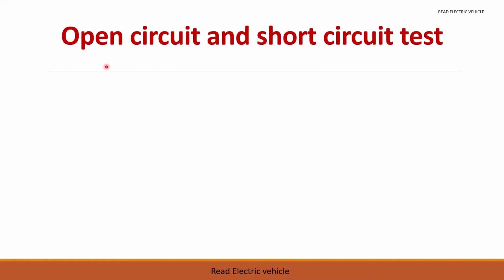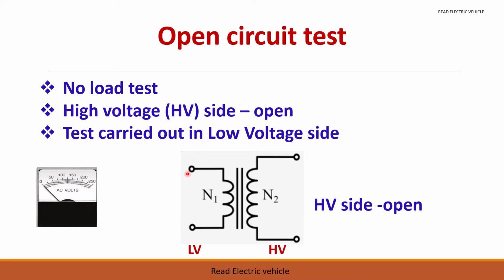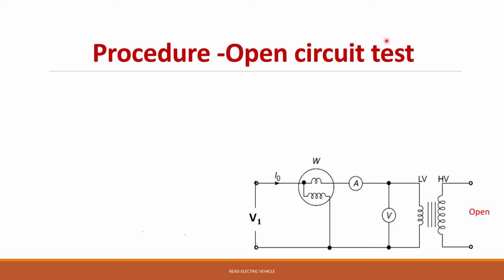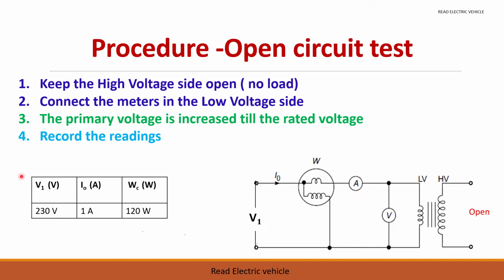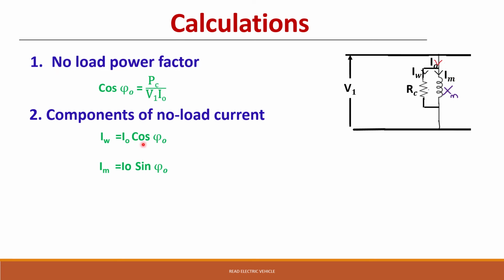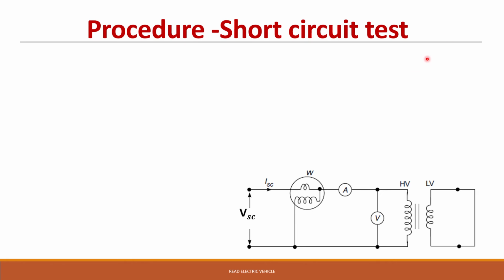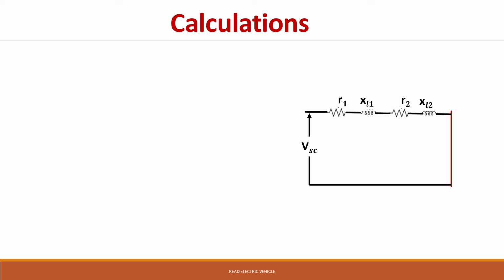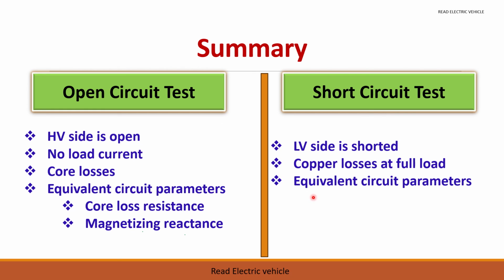Open Circuit Test and Short Circuit Test on Transformer| Electrical machines|Ch 7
Open circuit test and short circiut test on transformer are called non loading test.
Open circuit test is called no load test
1. high voltage side is open
2. measurements are done in low voltage side.
From no load test, we can find
No load current
Core losses
Equivalent circuit parameters
Core loss resistance
Magnetizing reactance
Short circuit test
LV side is shorted
Copper losses at full load
Equivalent circuit parameters
 Resistance
 Leakage Reactance